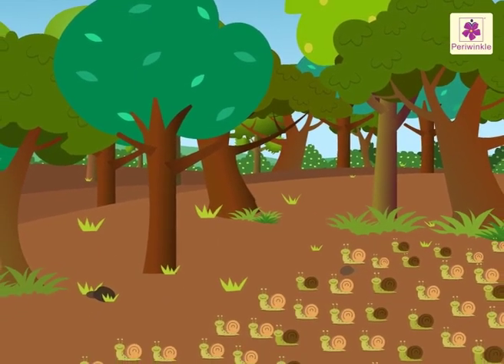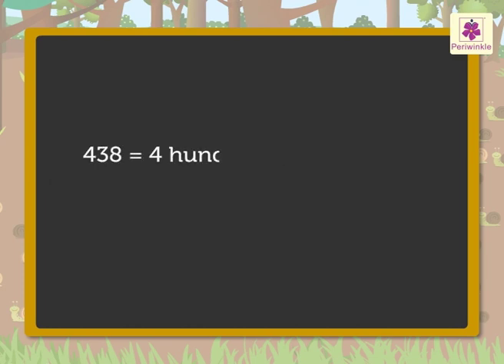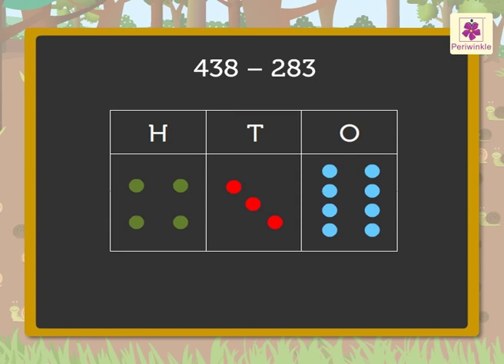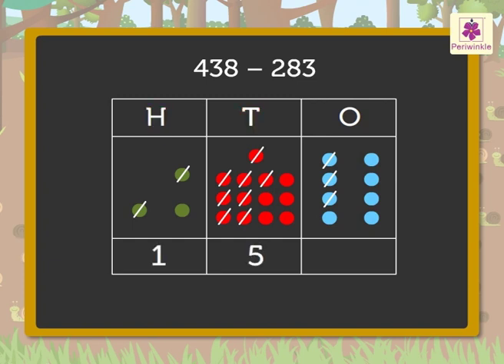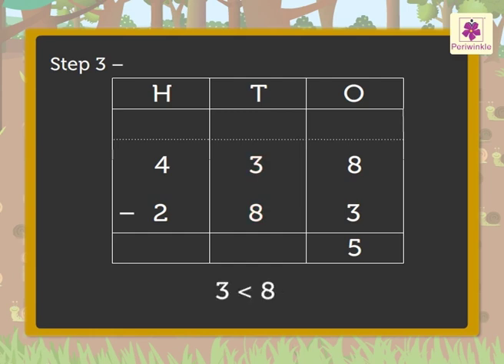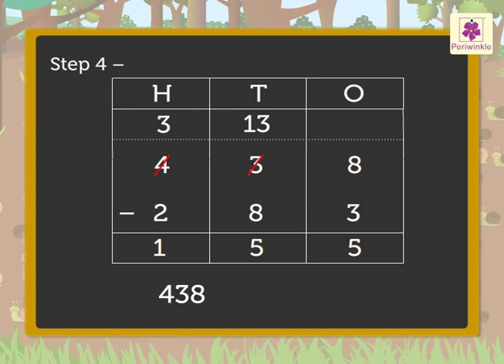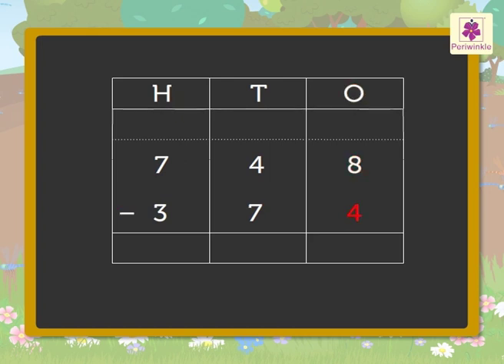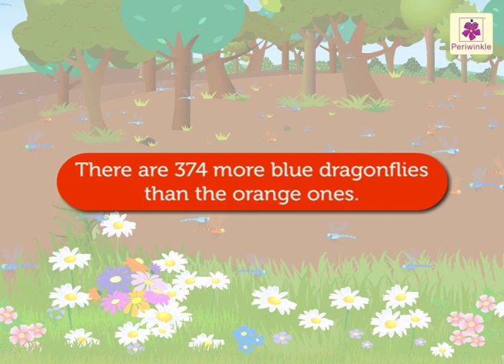Subtraction Of 3 Digit Numbers By Regrouping Hundreds To Tens | Mathematics Grade 2 | Periwinkle